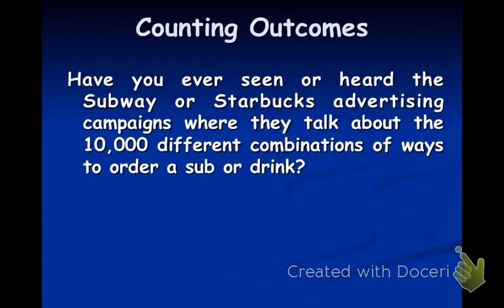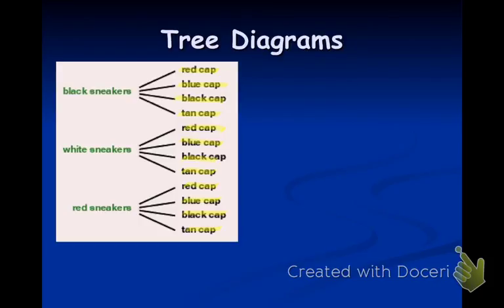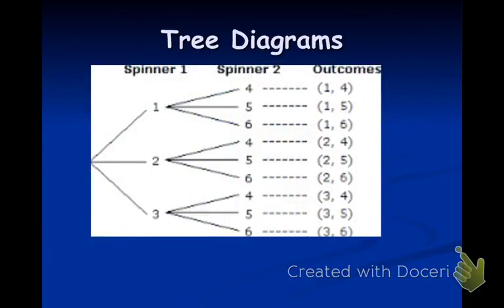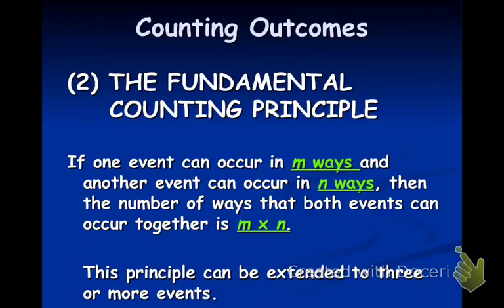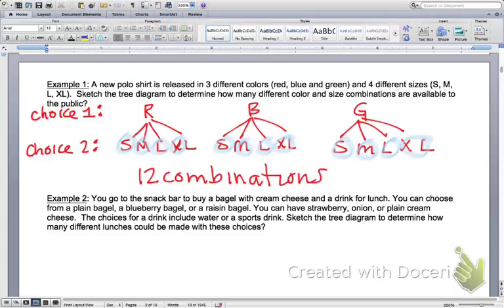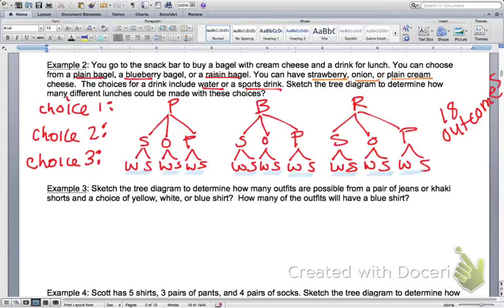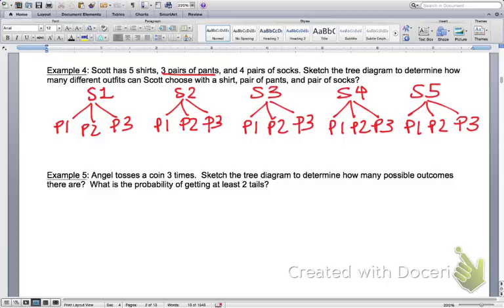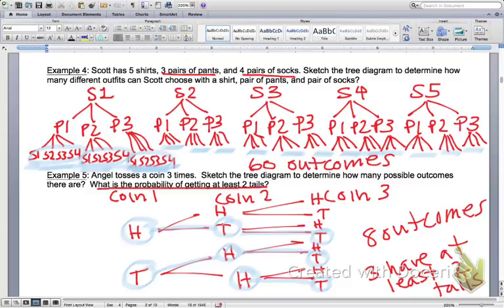Counting Outcomes with Tree Diagrams